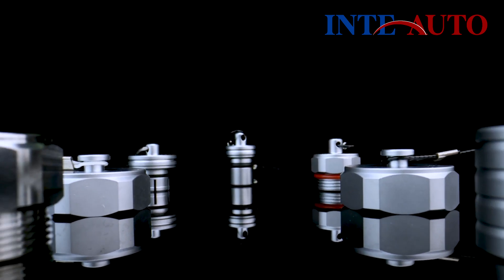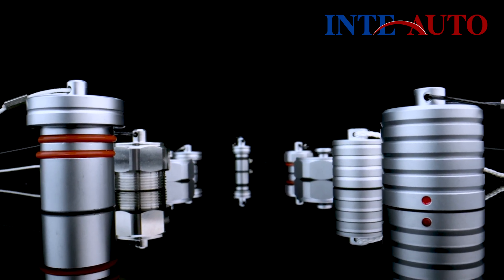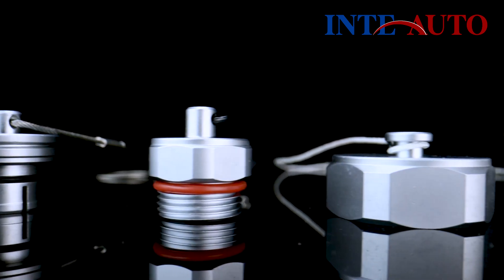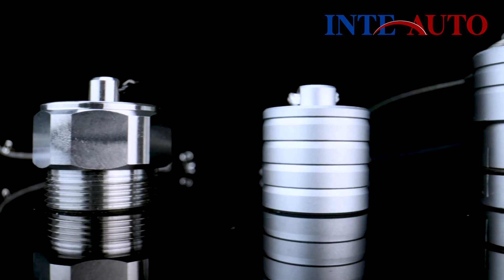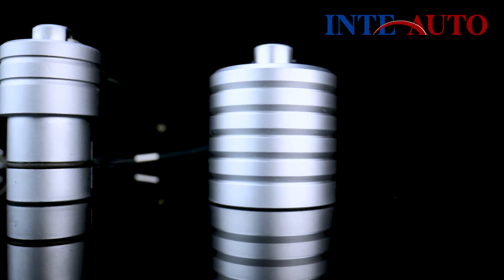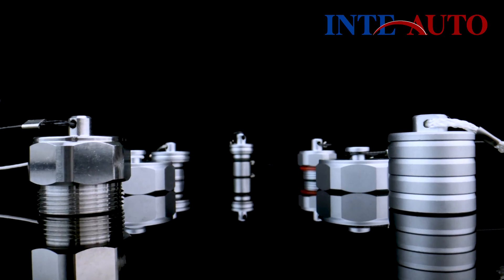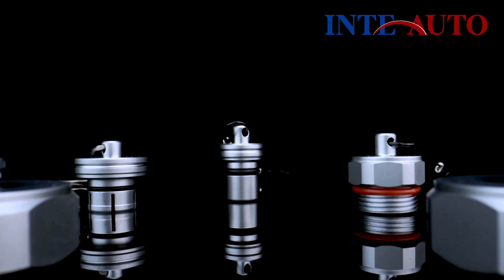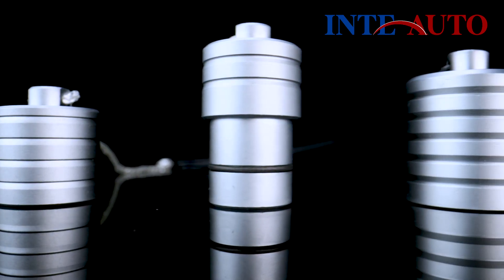Dust Cap For INTE-AUTO Connectors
INTE-AUTO's Dust Caps are essential accessories crafted for connector protection during idle periods. Made from durable materials like plastic, metal, or rubber, these caps offer effective sealing against dust and moisture. Designed for easy attachment and removal, they are tailored to fit various connector types and sizes. These caps, available in diverse materials and designs, play a crucial role in maintaining connector performance and longevity. Ensuring cleanliness and functionality, they safeguard the integrity of electronic and communication systems, making them a valuable component for reliability in various applications and environments.